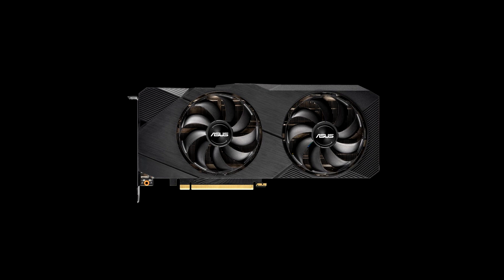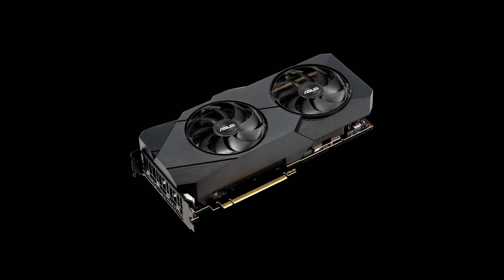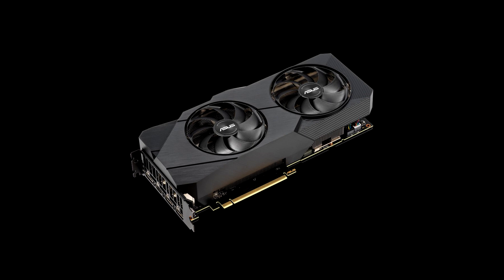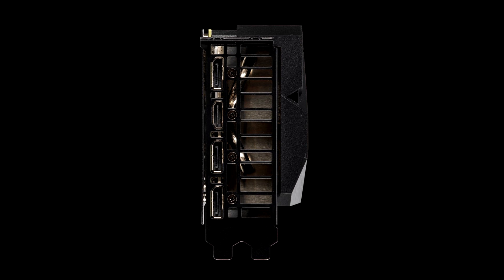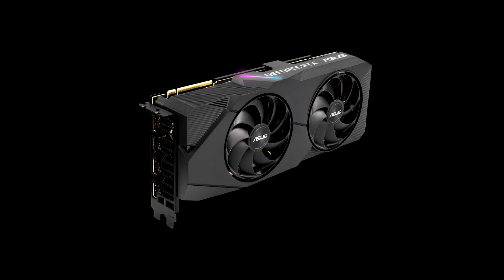ASUS GeForce RTX 2070 Super Dual Evo opinion